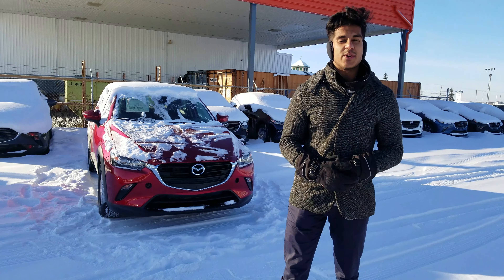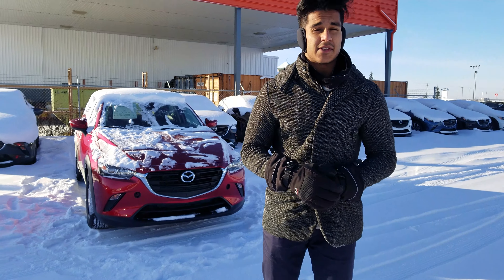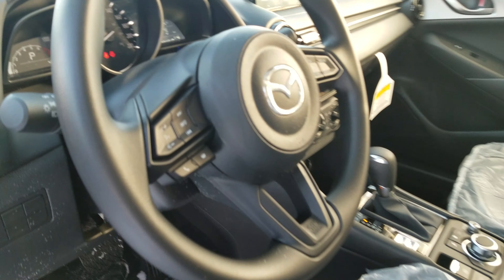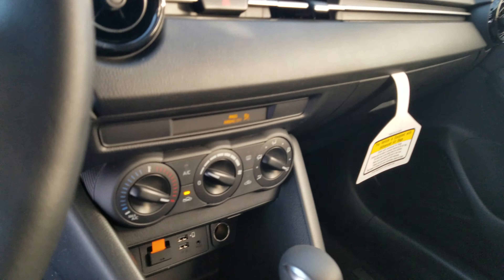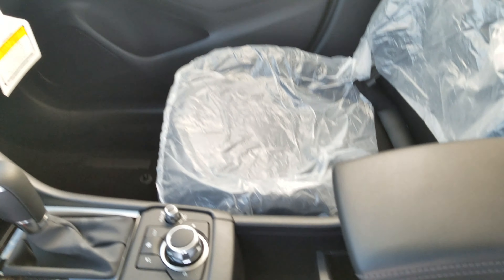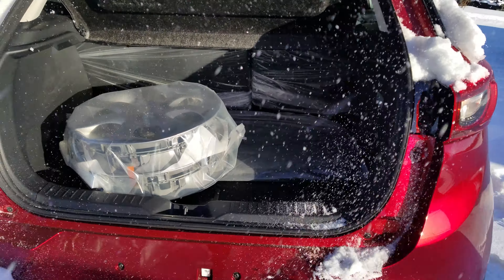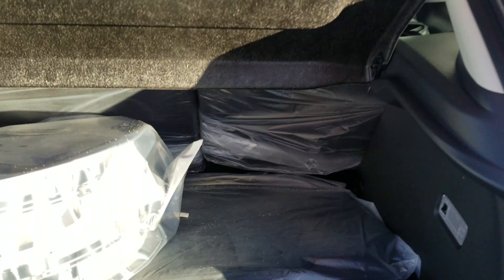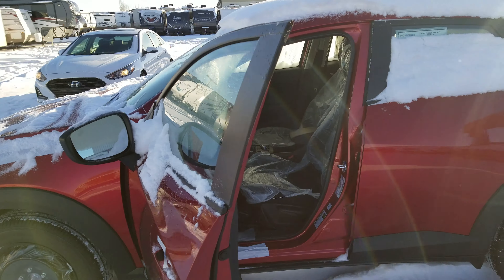2019 CX-3 GX for Lucas